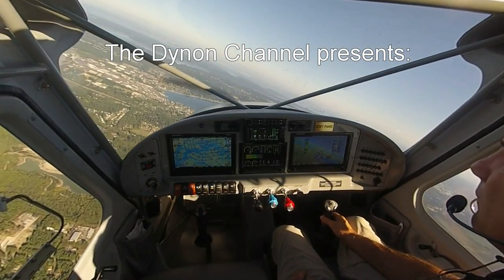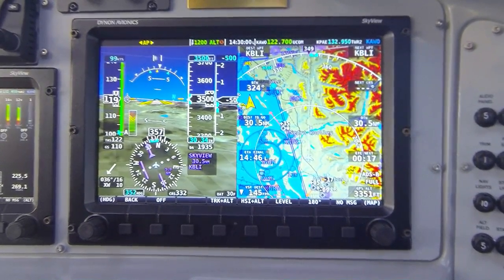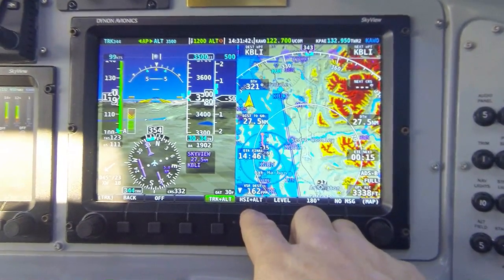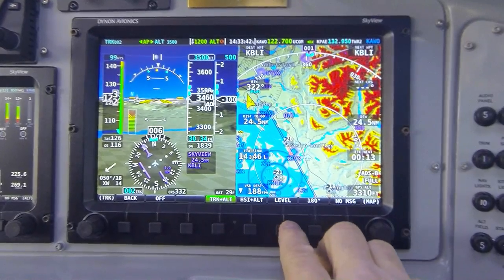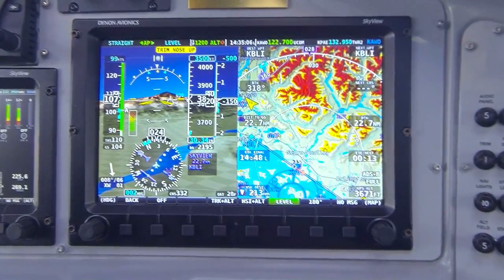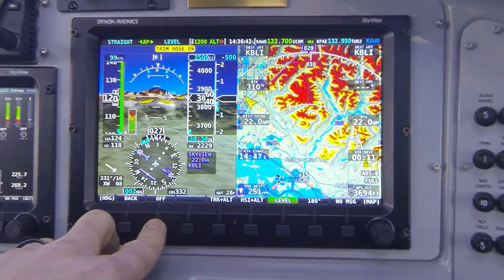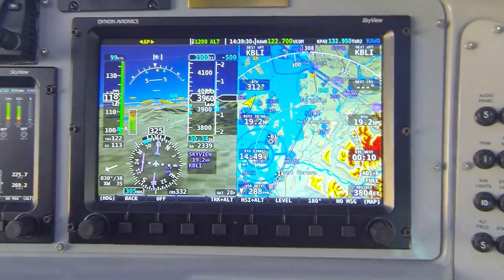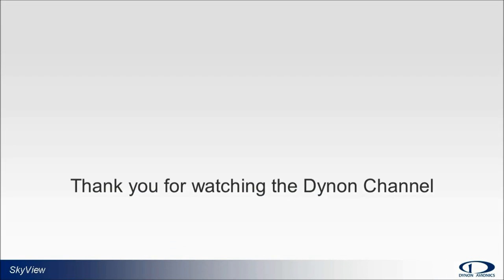SkyView System - Using the Autopilot with the Simplified Control Scheme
This video gives detailed step-by-step instructions on how to enable and control the autopilot with SkyView configured to use the "Simplified Control Scheme" menu system.  This control scheme is ideal for VFR pilots and those wanting the easiest possible interface with the autopilot controls.  IFR pilots and those wanting access to more advanced features will need to use the "Expert Control Scheme", which will be covered in a separate video in this series.